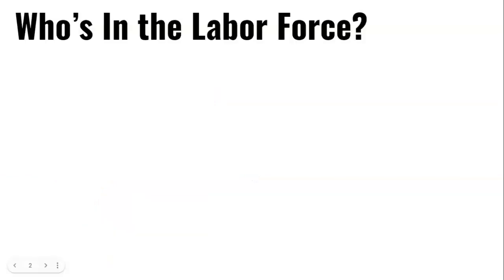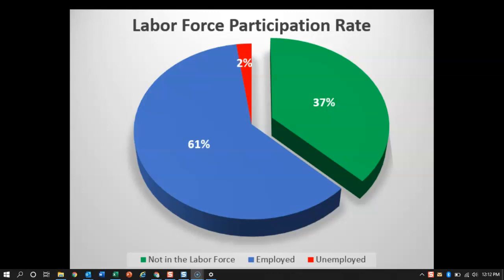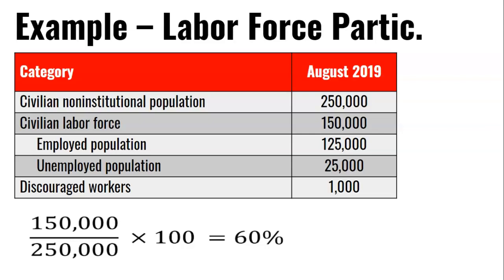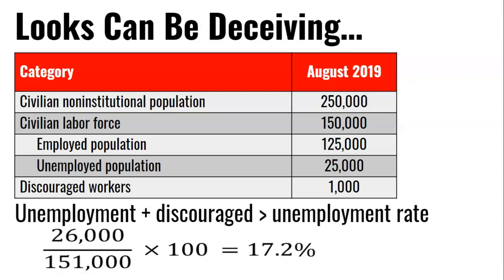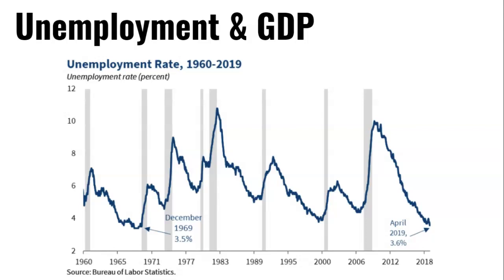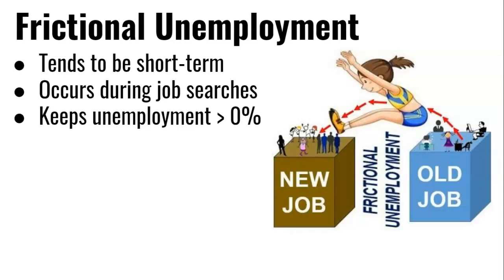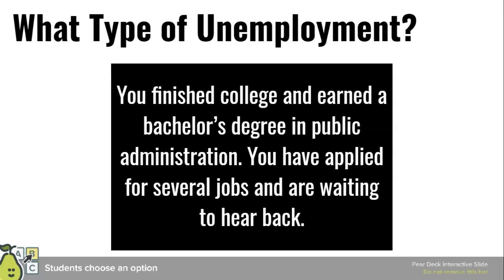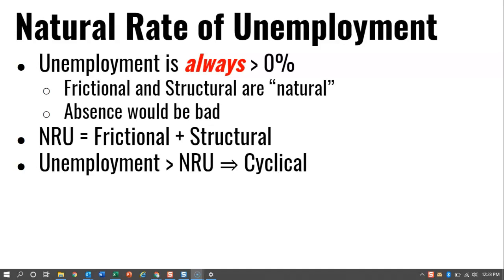AP Macro Unit 1 Day 3 - Unemployment (2022)